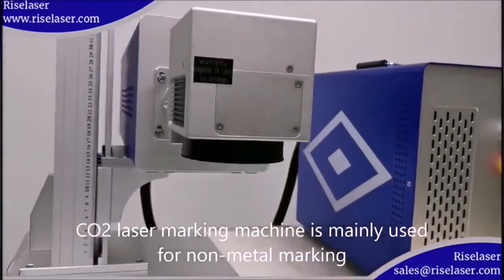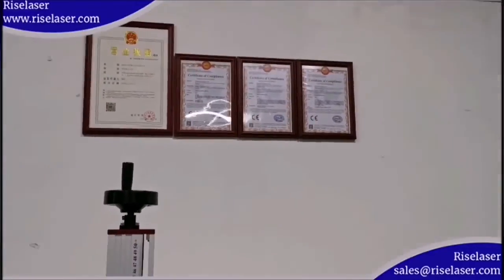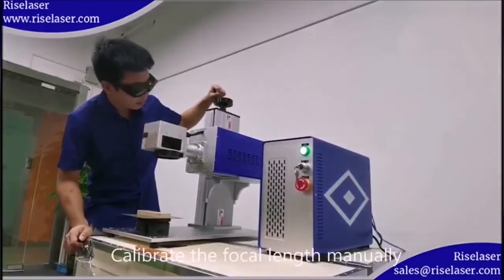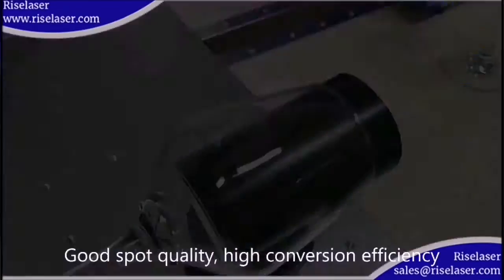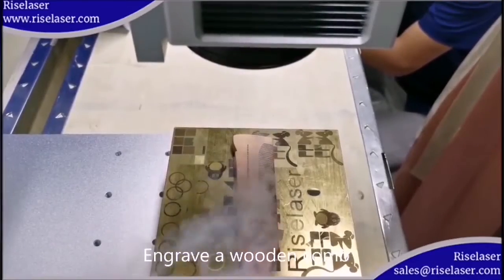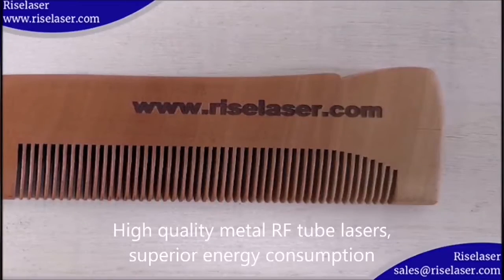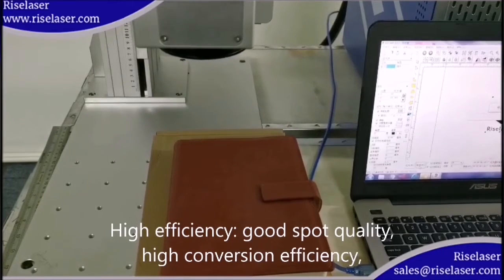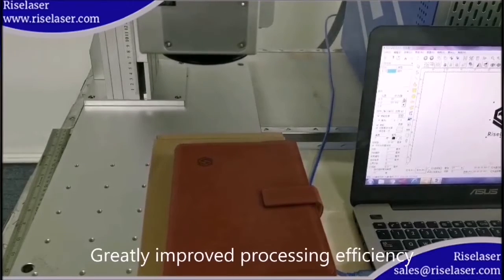How to mark a logo on glass?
CO2 laser marking machine is the new generation laser marking system. The machine adopts the industrial standardization module design. This machine adopt full set of imported metal sealed radiation frequency CO2 laser, with high speed scanning vibrating lens and extending focusing system, high stability, anti-intervention industrial computer system, high precise vertical up-and-down working table. The machine can work on a continuous 24 working hours in high stability, high precision, and high speed.